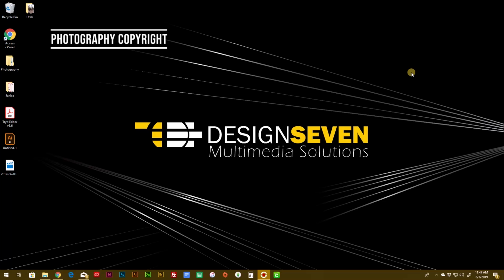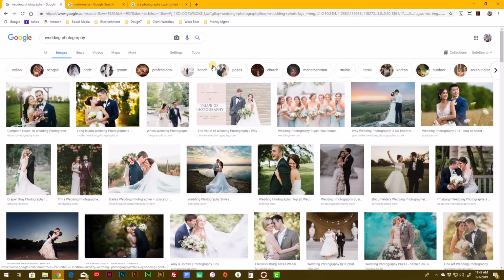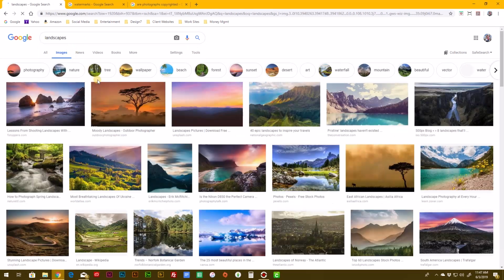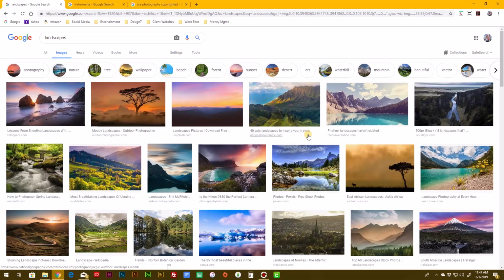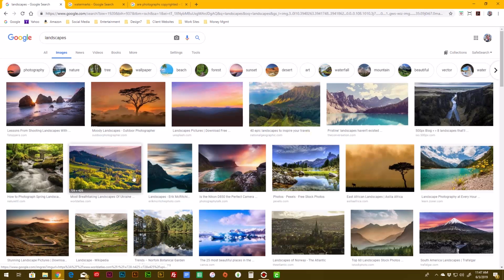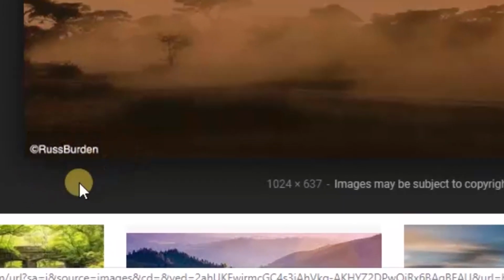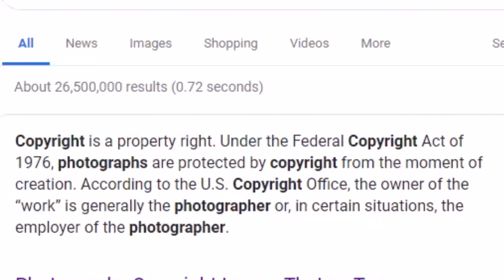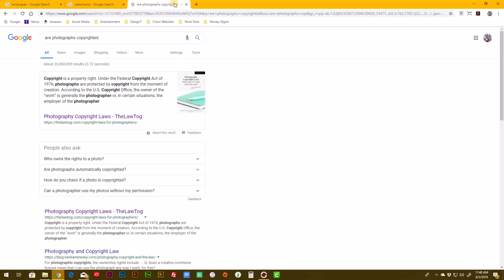TipTuesday - Photography Copyright